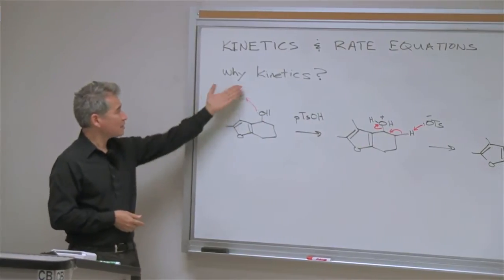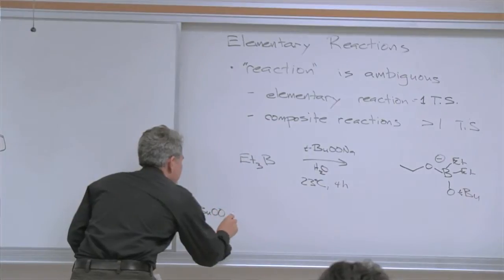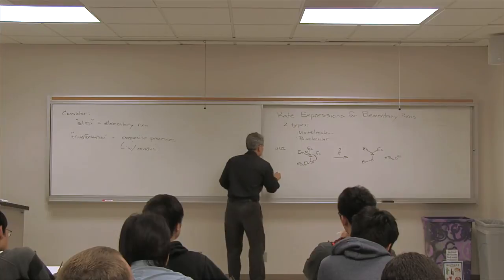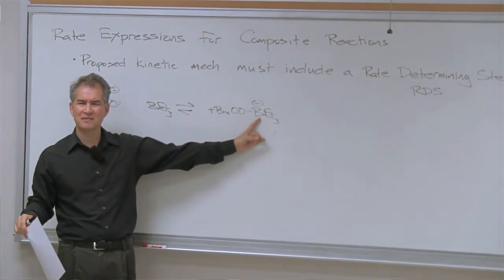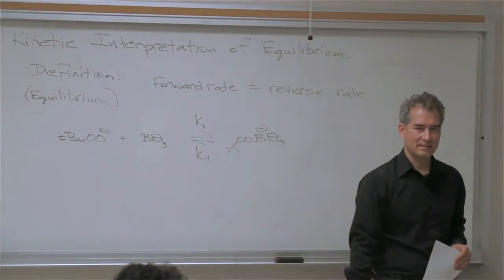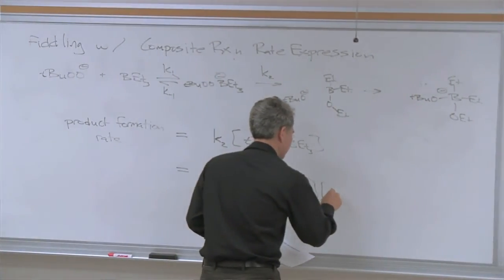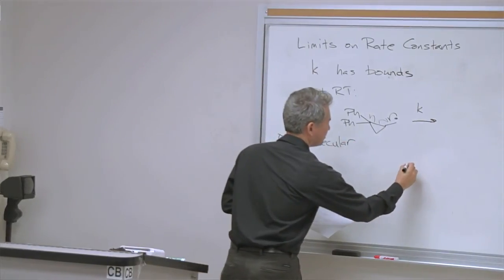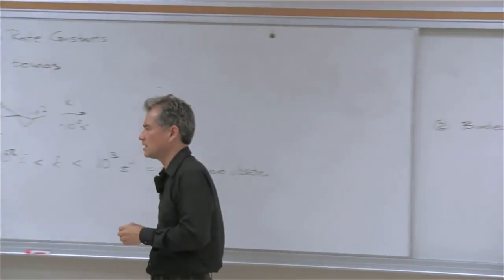Chemistry 202. Organic Reaction Mechanisms II. Lecture 16. Kinetics and Rate Equations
UCI Chem 202 Organic Reaction Mechanisms II (Winter 2014)
Lec 16. Organic Reaction Mechanism -- Kinetics and Rate Equations

Description: Topics include more in-depth treatment of mechanistic concepts, kinetics, conformational analysis, computational methods, stereoelectronics, and both solution and enzymatic catalysis.

These videos are part of a 23-lecture graduate-level course titled "Organic Reaction Mechanisms II" taught at UC Irvine by Professor David Van Vranken.

Required attribution: Van Vranken, David Organic Reaction Mechanisms 202 (UCI OpenCourseWare: University of California, Irvine), [Access date].